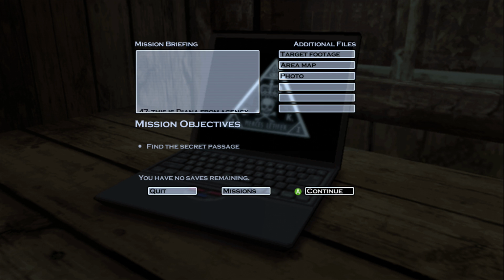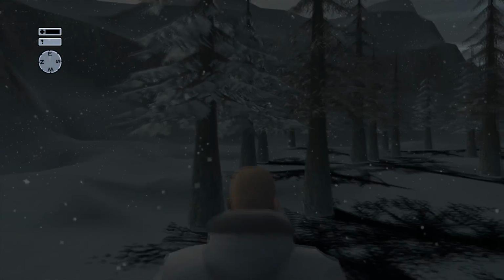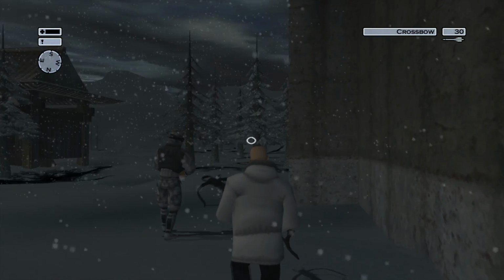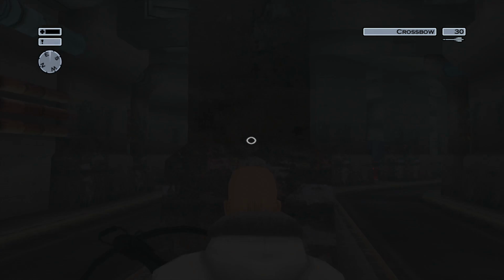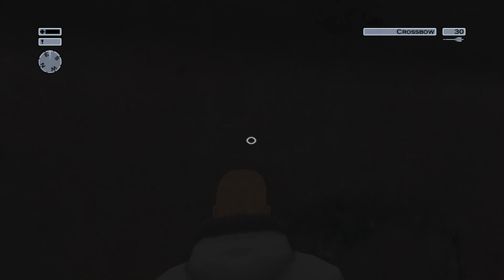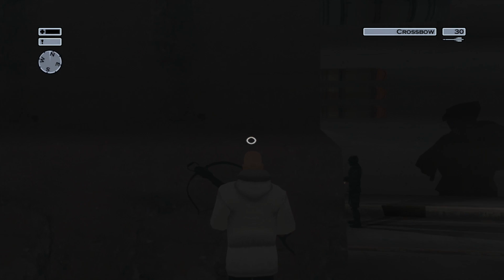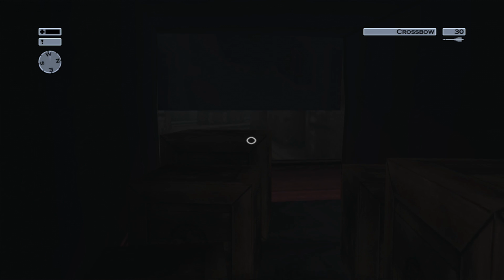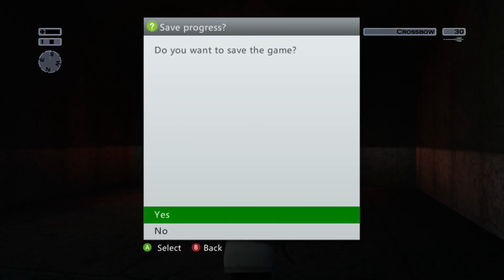Hitman 2 - Silent Assassin HD Walkthrough - (Hitman HD Trilogy) Part 8 - Mission 7 SA